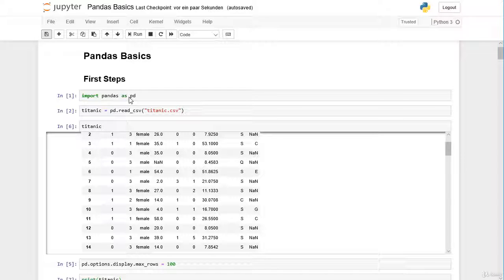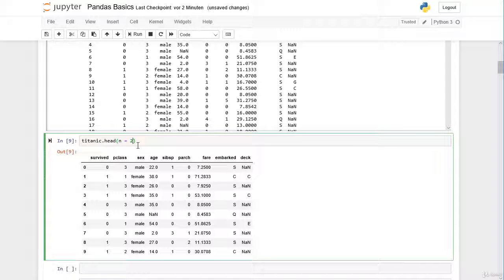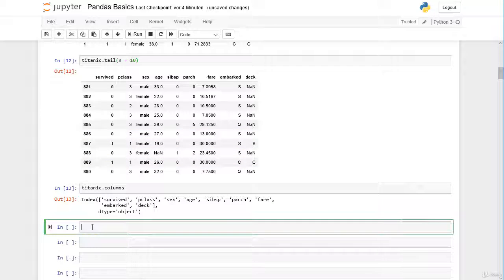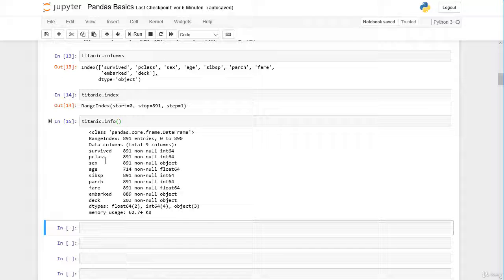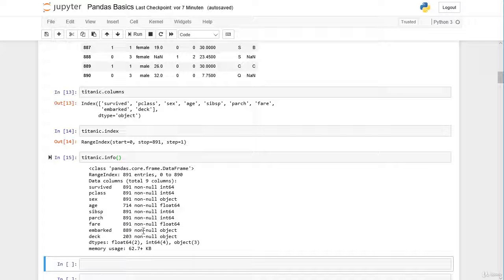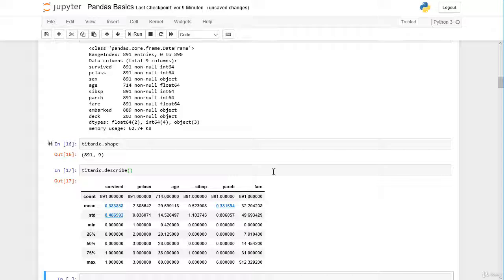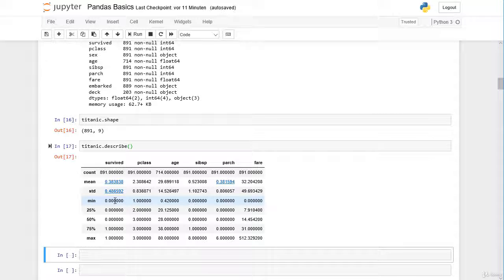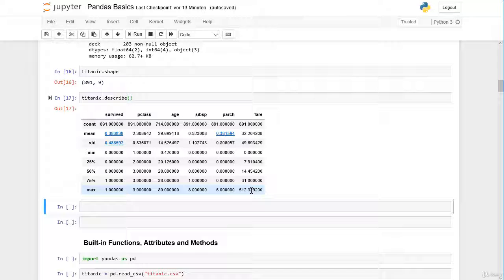4. First Steps (Inspection of Data, Part 2)